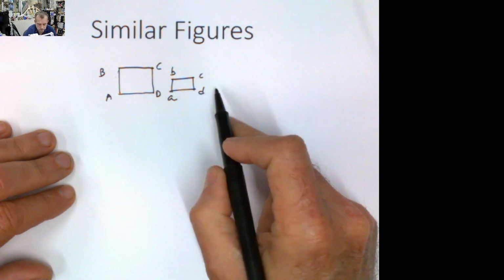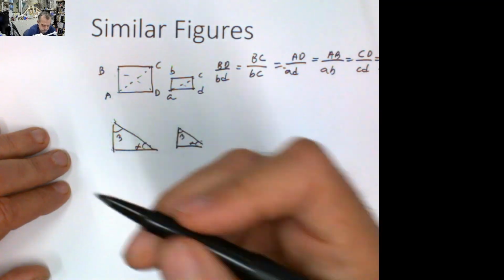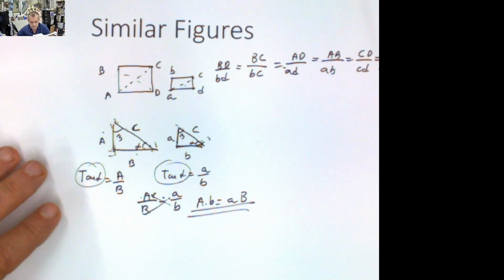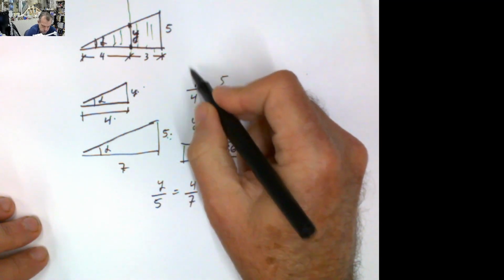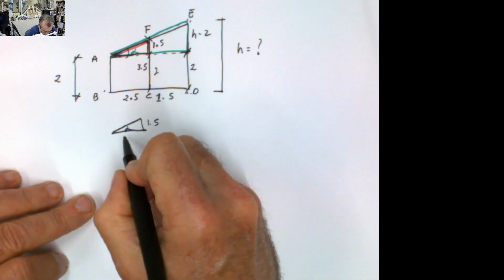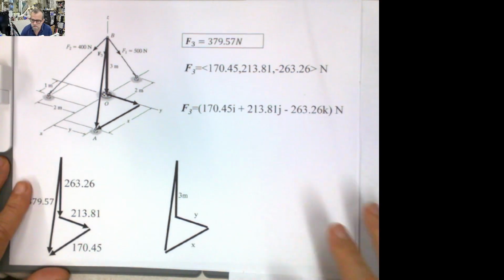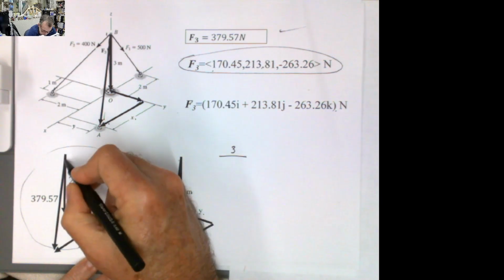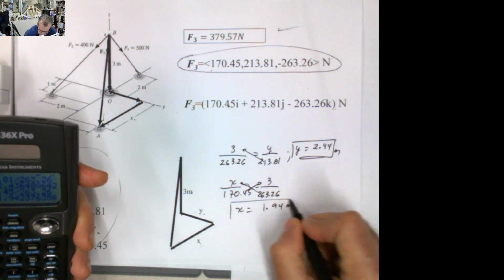similar figures and applications to Engineering Analysis